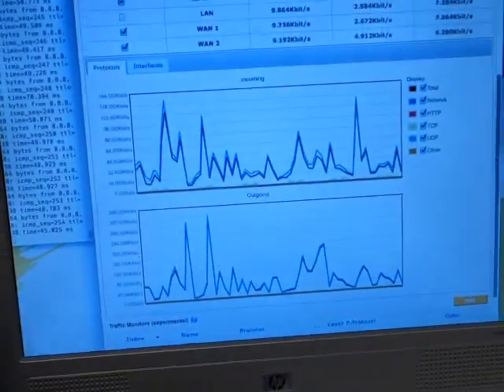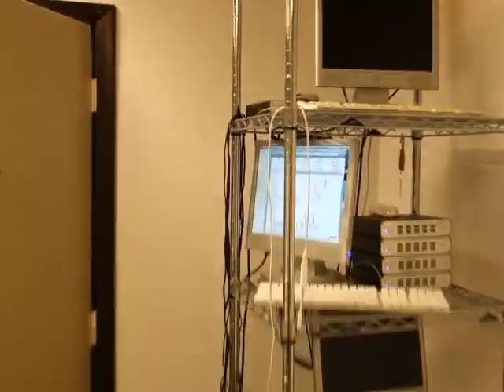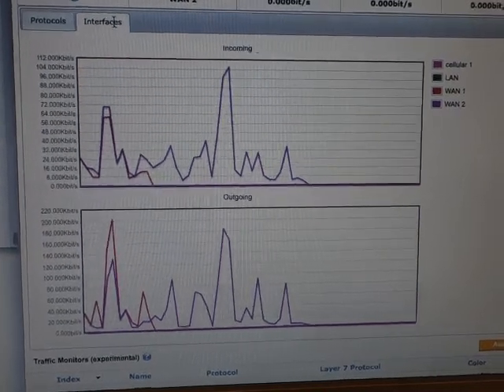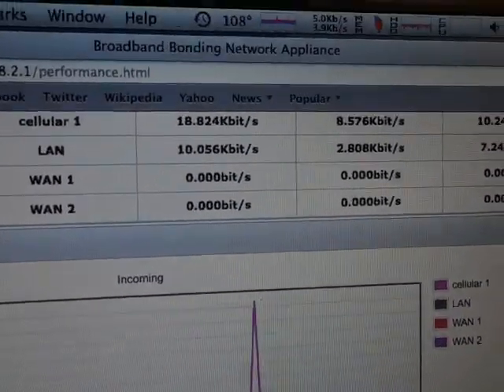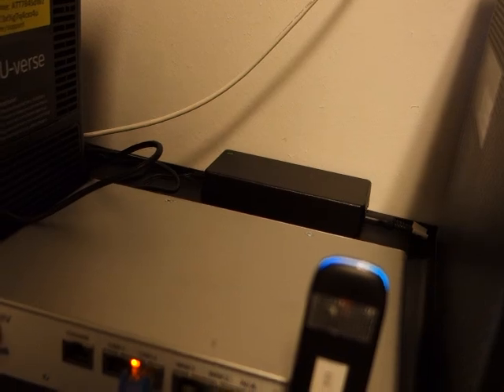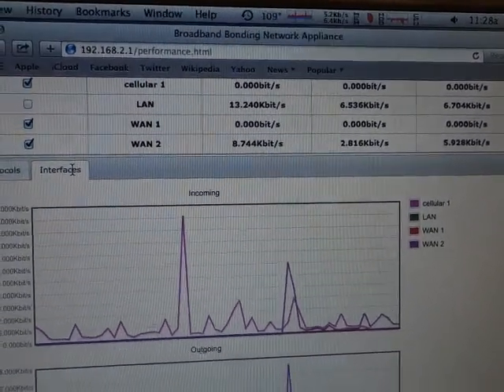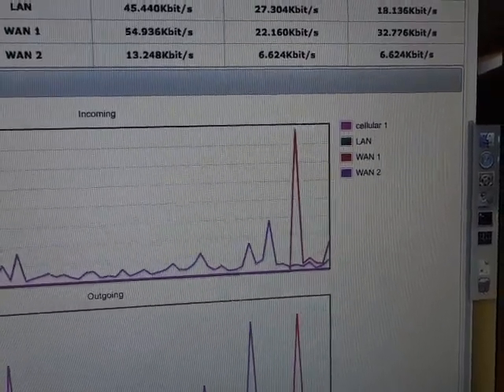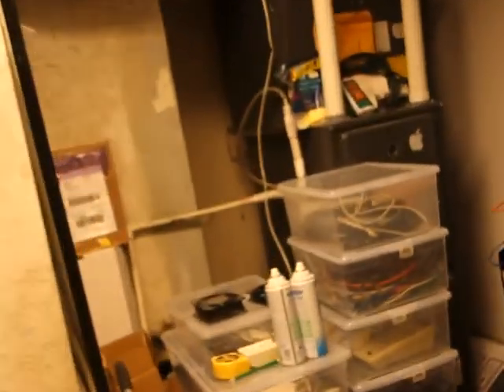Network Tour - Mushroom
This was in early 2017.